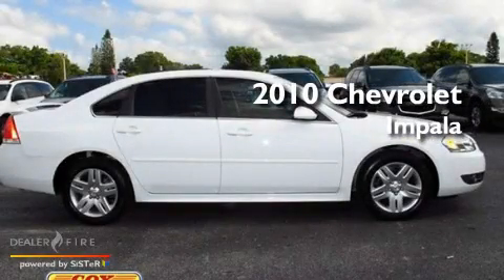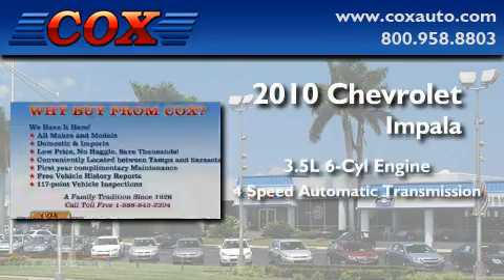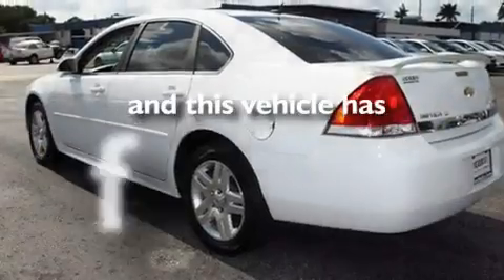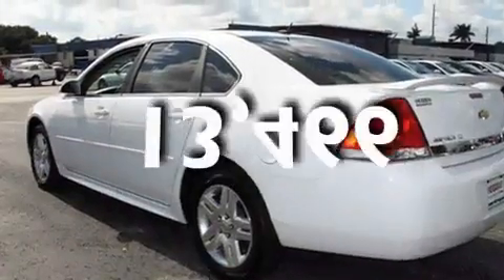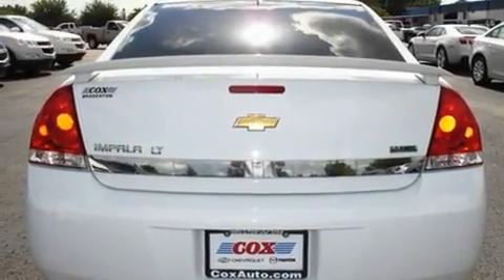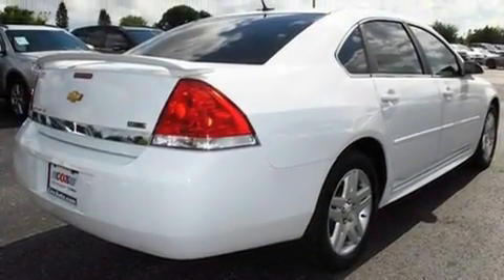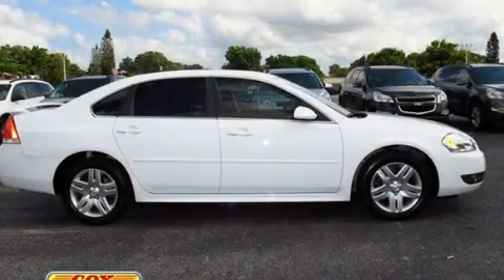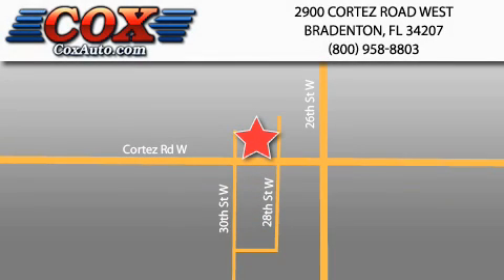2010 Chevrolet Impala Bradenton FL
Year : 2010

 Make : Chevrolet

 Model : Impala

 Engine : gas/ethanol v6 3.5l/214

 Trans . : automatic

 Exterior : white

 Miles : 13,466

 Interior : tan

 Cox Automotive

 2900 Cortez Road West

 2010 Chevrolet Impala Bradenton FL